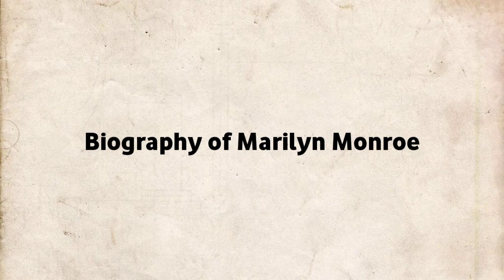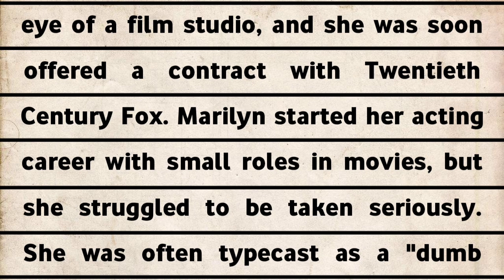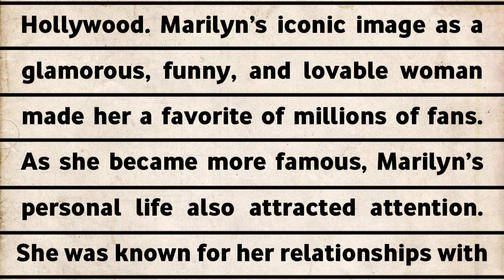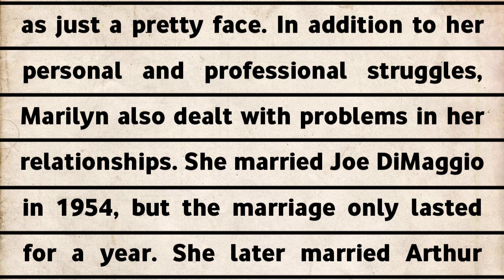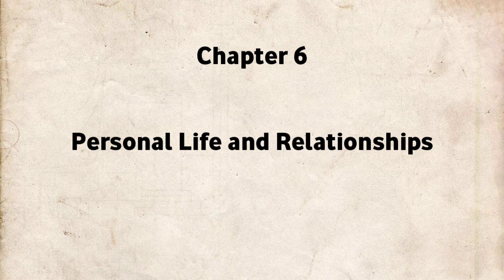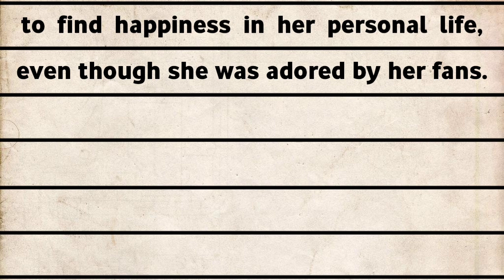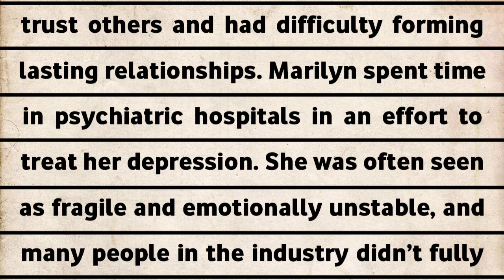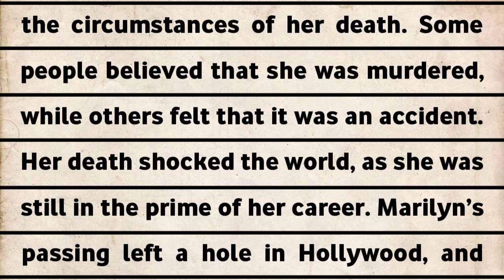Marilyn Monroe Biography | Learn English with Stories | Improve Vocabulary & Pronunciation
"Learn English with the fascinating biography of Marilyn Monroe! Discover her journey from a troubled childhood to becoming Hollywood’s biggest star. Explore her rise to fame, iconic films, and lasting legacy. Improve your English with simple words, clear sentences, and engaging storytelling. Perfect for English learners and movie lovers! Watch now to boost your vocabulary and pronunciation while learning about a timeless legend!"

✅ What You’ll Learn:
✔️ Who was Marilyn Monroe?
✔️ Her life, career, and legacy
✔️ Key vocabulary and pronunciation tips
✔️ Improve English through storytelling